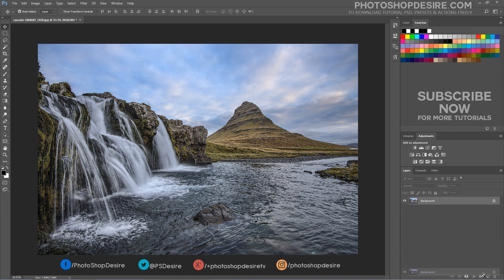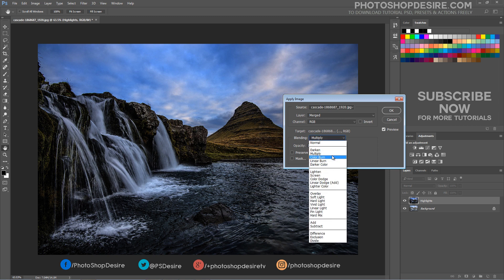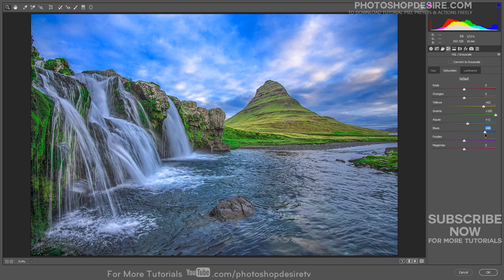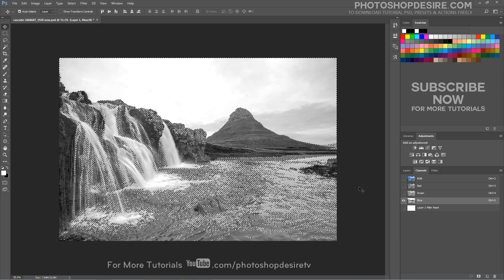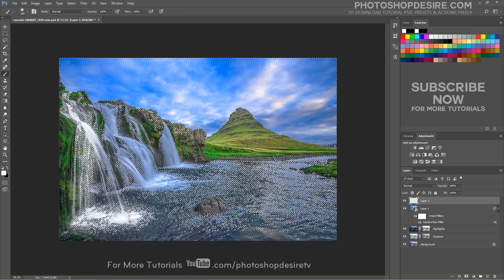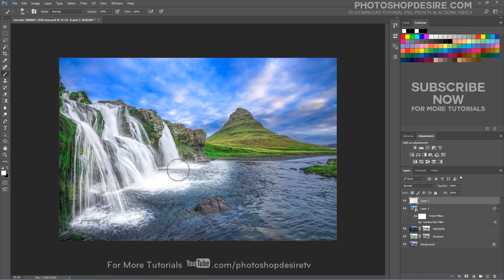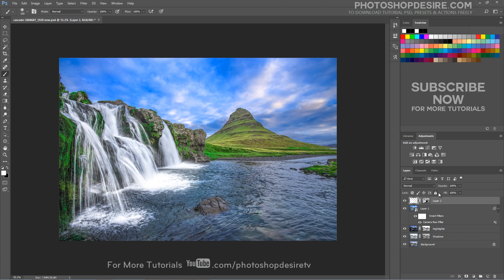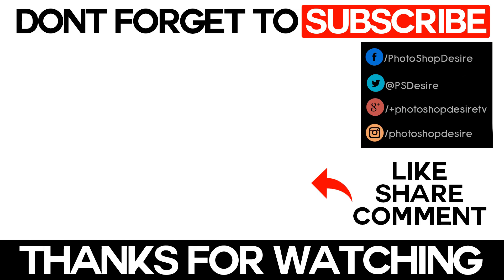Manual Exposure Blending Technique for Amazing Landscapes - Photoshop Tutorial [Photoshopdesire.com]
In this Photoshop retouch tutorial, we'll learn how to create Manual Exposures and Digital Blending Technique for Amazing Landscapes with just one single JPEG image.

first we create overexposed & underexposed image from the base photo

Duplicate background layer. we use this to enhance LIGHT INFORMATION DETAIL

from the Image menu. Select “Apply Image”

we are darkening the image, specifically targeting the highlight detail with in the image.

Change the blending mode in the Apply Image dialogue box to Multiply.

again Duplicate  background layer. we use this to enhance DARK INFORMATION DETAIL

we are lightening the image, targeting the shadows in the image.

Change the blending mode in the Apply Image dialogue box to Screen.

now blending exposures with the help of channels  & based on luminosity masks values

Open the Channels Palette and check individual channels.

select channel which has detail of the contrast areas. in this case red channel has better overall darker areas compared to green and blue channels

ctrl + click on layer thumb, to select. go back to layer palette and add layer mask to shadows layer.

similarly select channel which has better light areas. in this case blue channel is has better overall light areas compared to red and blue channels

 ctrl + click on layer thumb, to select. go back to layer palette and add layer mask to highlight layer

Create a new layer from all the visible layers by pressing, Ctrl + Shift + Alt + E

lets do some basic adjustments for highlights, shadows & coloring in camera raw

we applied the Camera Raw Filter to a Smart Object, it was added as a fully editable Smart Filter.

we can go back and re-edit any of the settings for the effect

waterfall has less lighting, i want it look like milky white & bright

goto channels and select light areas

create blank layer and paint with white

add mask to the layer and "apply image" to mask

waterfall lighting is too intense, lets reduce it with opacity.

Softwares Used:
Camtasia Studio

This video tutorial is also related to Queries Below mentioned:
Blend Photos With Apply Image In Photoshop
Exposure Blending Using Luminosity Masks Tutorial
Digital Blending Using Apply Image to Create Beautifully Natural Images
Digital Blending Tutorial: Creating Clean & Natural HDR Images
Digital Exposure Blending: The Ultimate Guide For Beginners
apply image photoshop cc
combining images in photoshop
Use "Apply Image" to create a mask for blending multiple images
Forget HDR Software! Start Creating Natural, Clean HDRs With Digital blending
Digital Blending - Luminous Landscape
A Better Way To Create Luminosity Masks
Exposure Blending in Photoshop
Blends vs. HDR - The HDR Image
Exposure Blending using Luminosity Masks
Using Apply Image to enhance color
Forget HDR Software - 5 Ways To Blend Any Exposures in Photoshop
How to Blend Multiple Exposures in Lightroom and Photoshop
Combine Multiple Exposures for Amazing Landscapes
5 Blend Modes In Photoshop That Will Beautifully Enhance Your Photos
Using 'Apply Image' to create shadow and highlight masks in Photoshop
Quick Photoshop Secrets 3: Easy Exposure Blending Technique in CC
Combine Multiple Exposures in Photoshop to simulate a Long Exposure
5 Easy Steps to Exposure Blending for High Contast Landscapes
Exposure Stacking Tutorial in Adobe Photoshop
Combining Different Exposures in Photoshop
Manual Exposure Blending With Photoshop - Photography
Blending Multiple Exposures in Photoshop - Vibrant Shot Photography
Photoshop HDR Exposure Blending
Manual Exposure Blending Technique for Amazing Landscapes with Just One Single JPEG
Single Exposure Tone Balancing With Shadows/Highlights In Photoshop
Contrast Masking - Masking/Extracting Shadows
Blend Photo Exposures - Fix Blown Shadows & Highlights
How to Fix Dark Shadows in Photoshop
Easy Digital Blending For Full Dynamic Range waterfall landscape Photoshop Tutorial